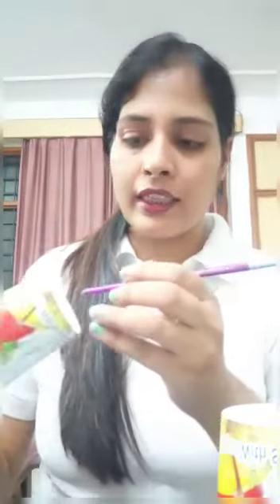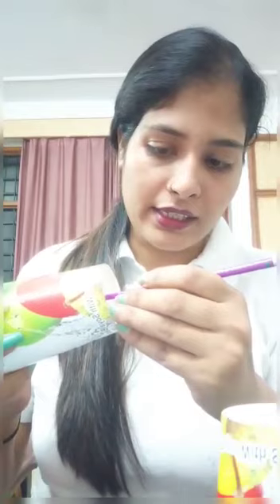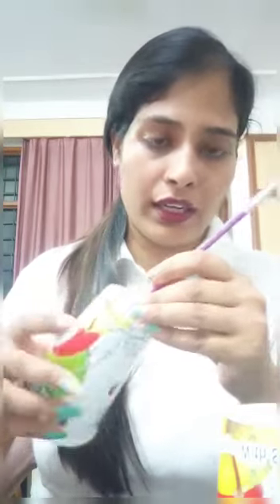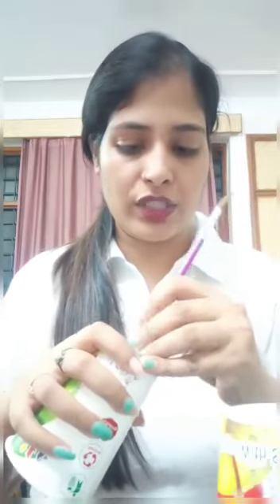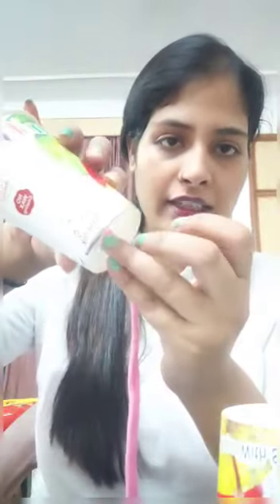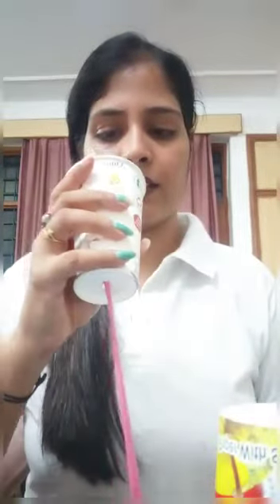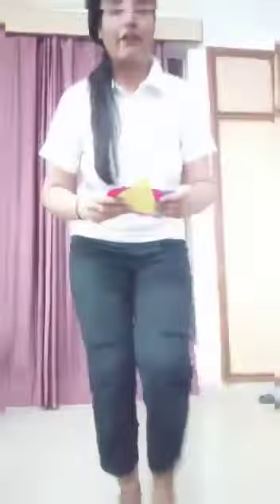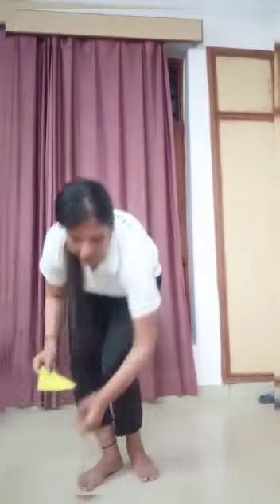Online classes online teaching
Online classes for small kids